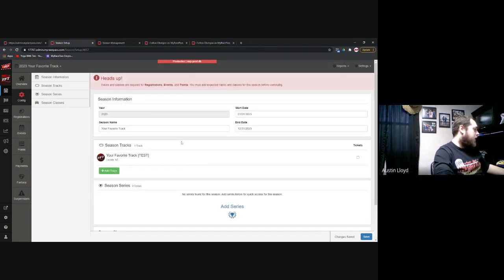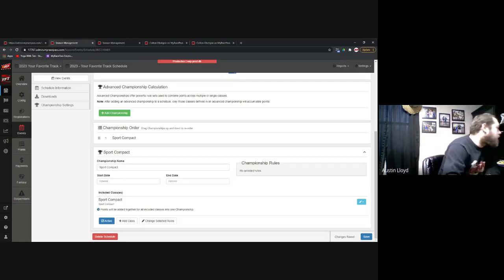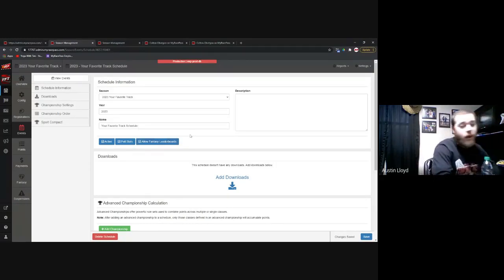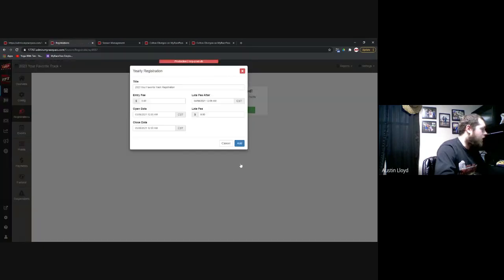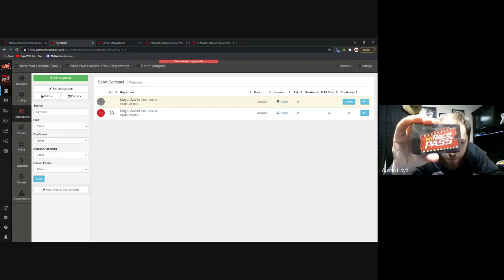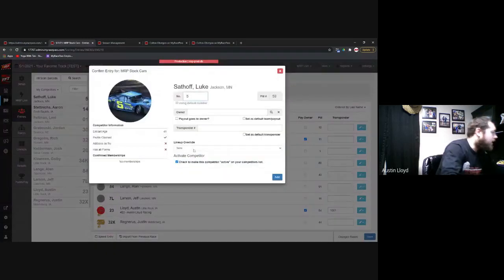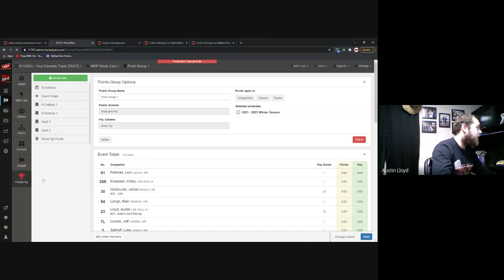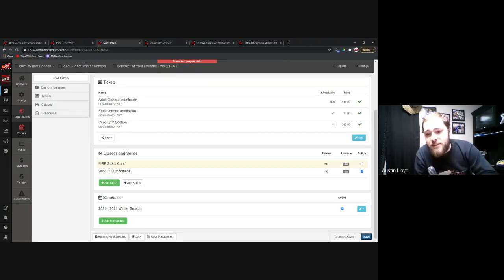MyRacePass Scorer/Promoter Training: Monday, March 8th, 2021 (Session 1)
Create and Configure New Season in season management
Add Events to your schedule
How multiple schedules in the same season works
Registration
Race Management-Race night from start to finish including payments and points
MRP Fantasy & Fantasy Prizes